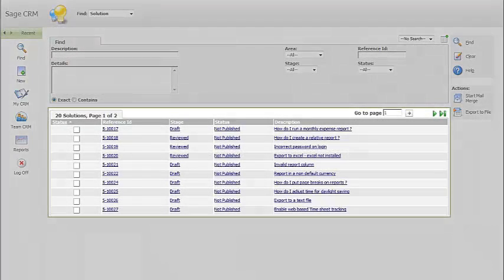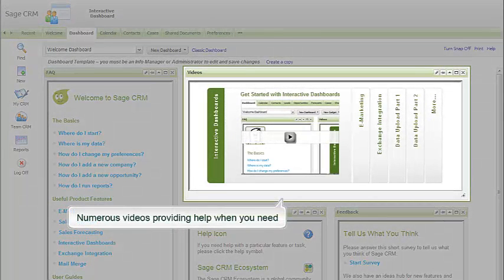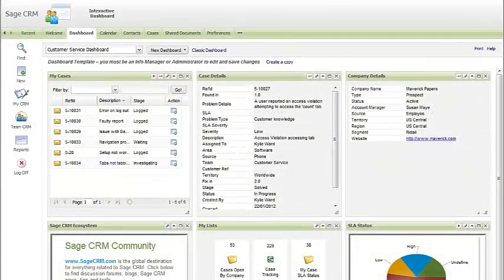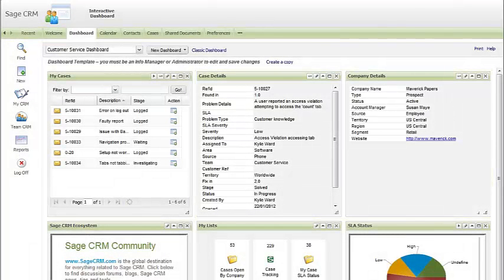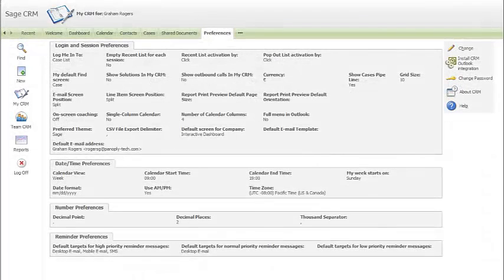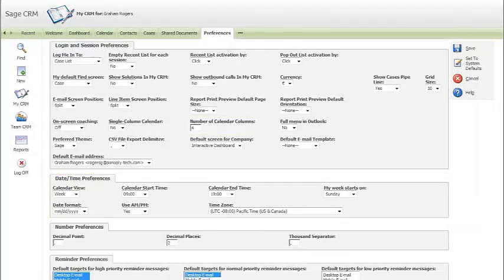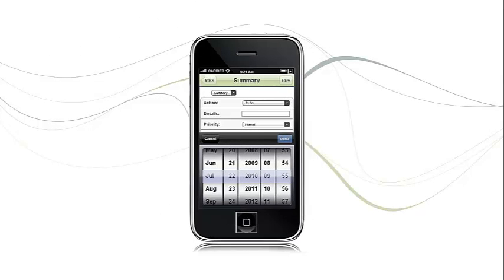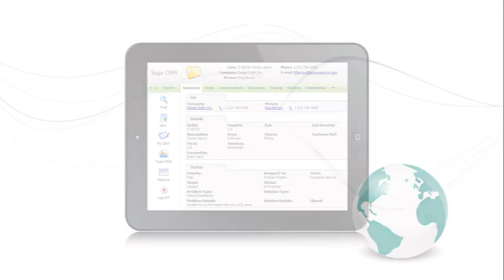Sage CRM - Customer Service and Support Ease of Use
Winning a new customer is only the beginning of what should be a long and profitable relationship. But keeping customers happy means ensuring they get what they want, when they want it. From defining processes, to tracking cases and solutions, you can resolve customer issues effortlessly. Sage CRM gives you the tools you need to provide high quality customer care and maintain satisfied customers, and helps you to make every customer interaction informative, effective, and profitable.